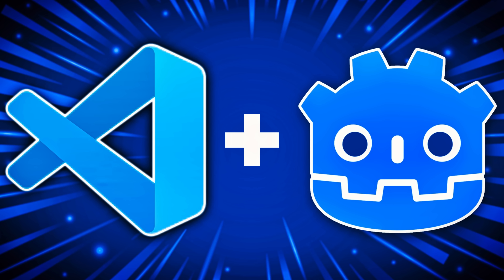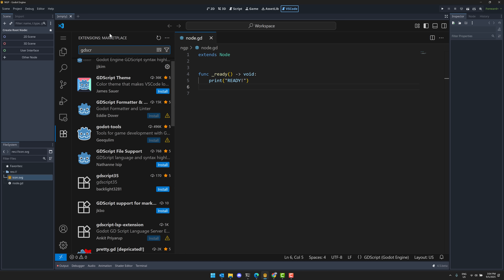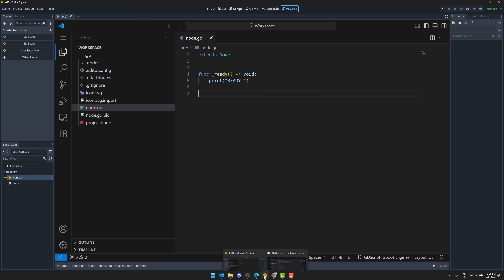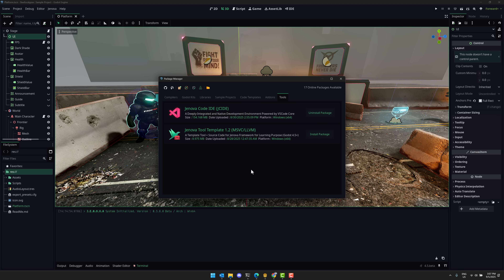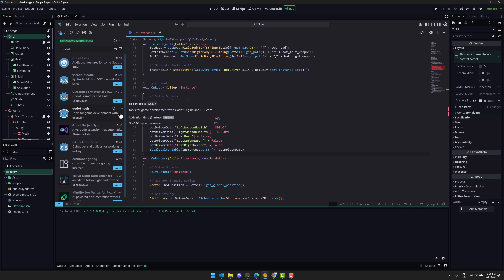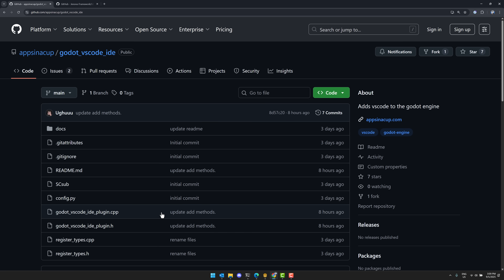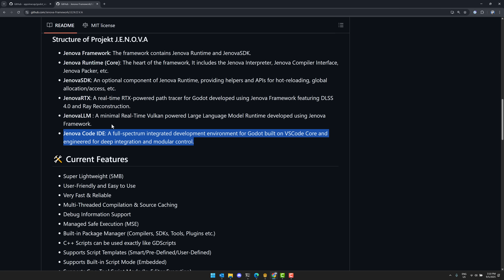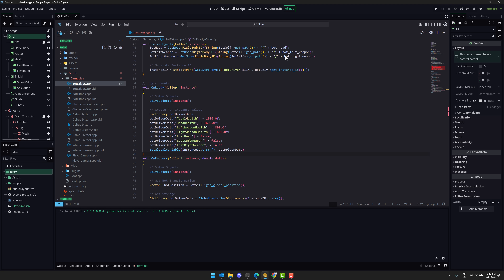Visual Studio Code *IN* Godot!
Today we are going to look at not one but TWO different ways to embed the popular Visual Studio Code editor directly inside the Godot game engine!  Both projects, JENOVA and Gonuts, have vastly different approaches to the problem, but both are very interesting.